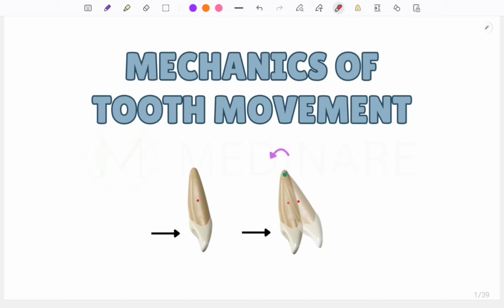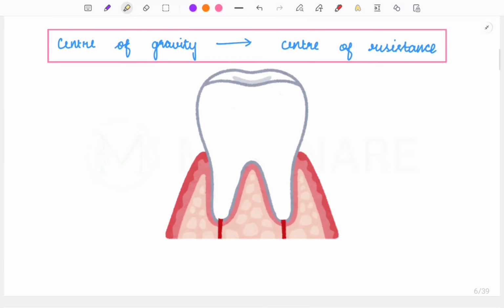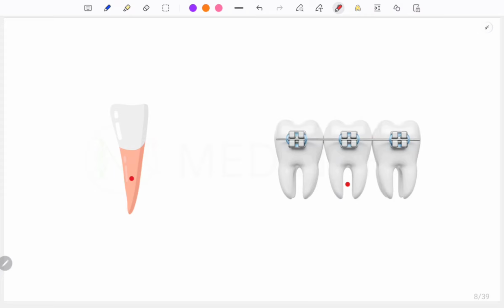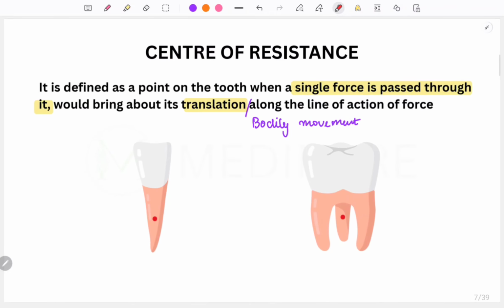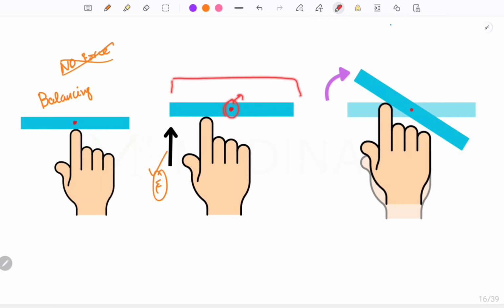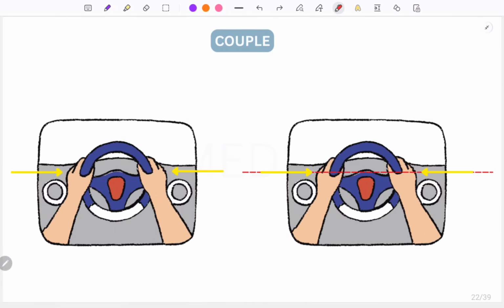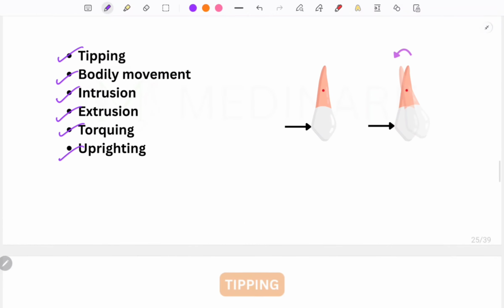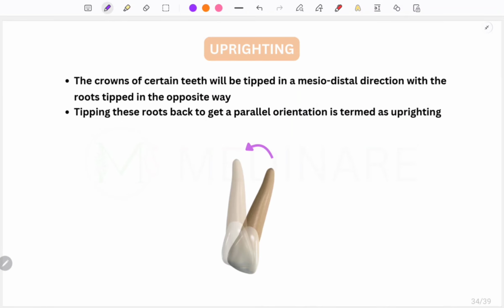Mechanics of tooth movement | Orthodontics | Medinare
This video is about the mechanics of orthodontic tooth movements with some basic physics explanation.